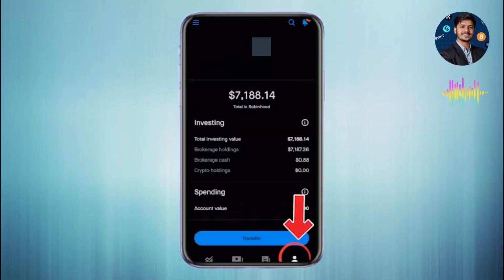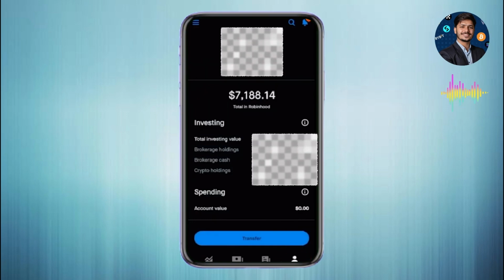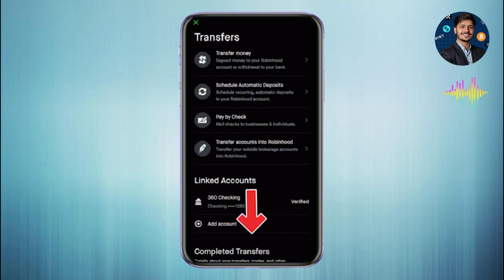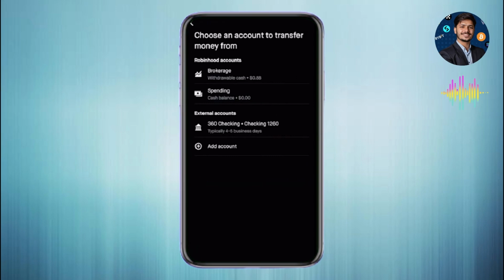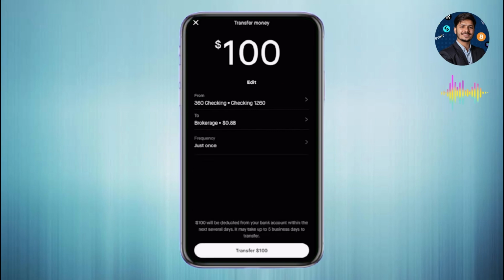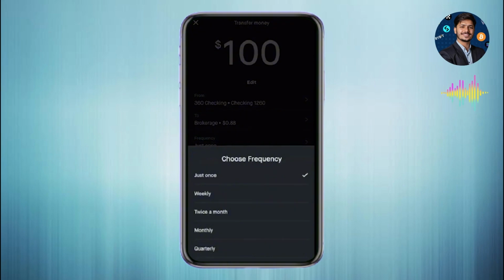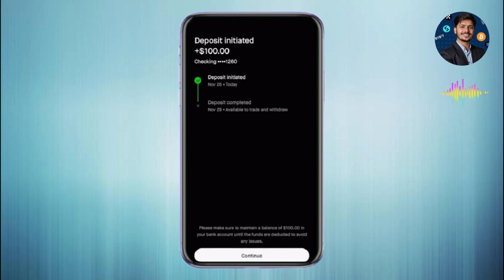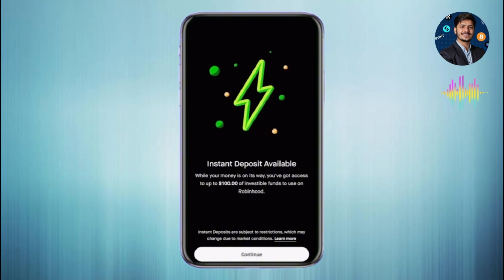How to Deposit Funds into Your Robinhood Account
Learn how to easily deposit funds into your Robinhood account with this step-by-step tutorial. Start investing in the stock market today!